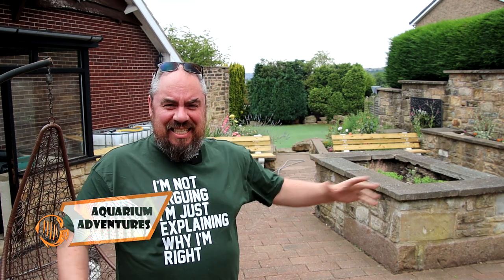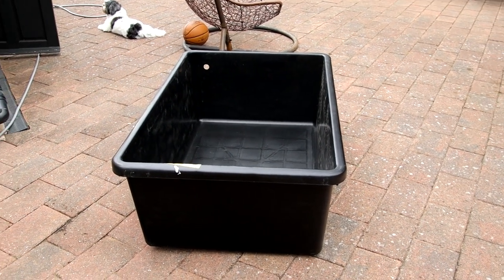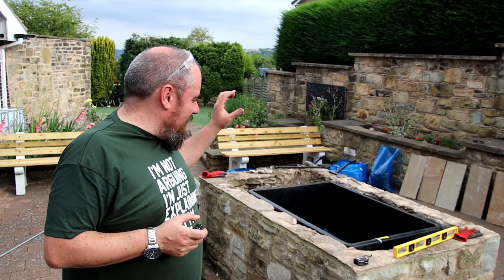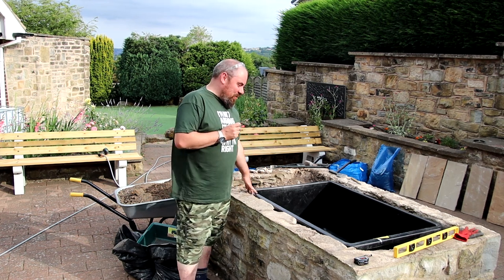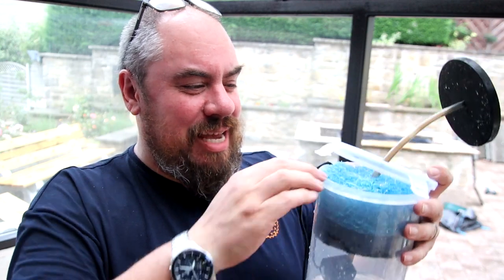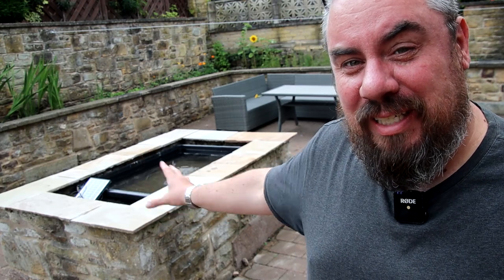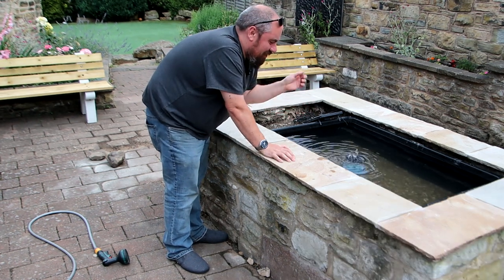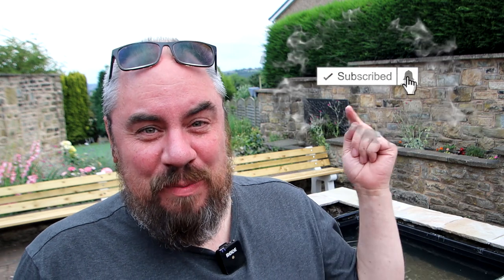Solar Powered Pond? DIY Garden Pond build, part 1.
Starting a build of a small pond in my garden, but solar powered!